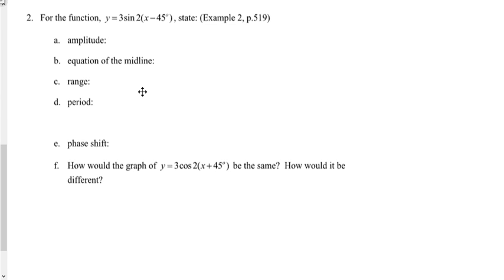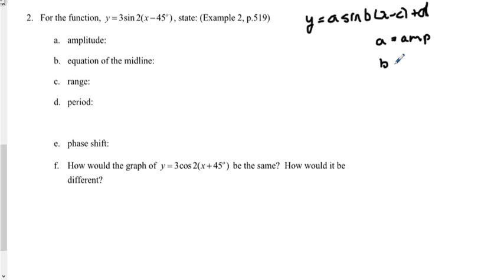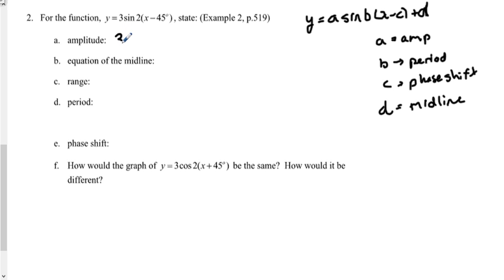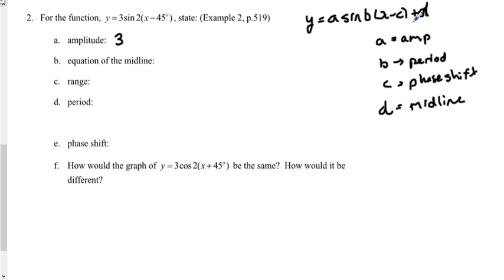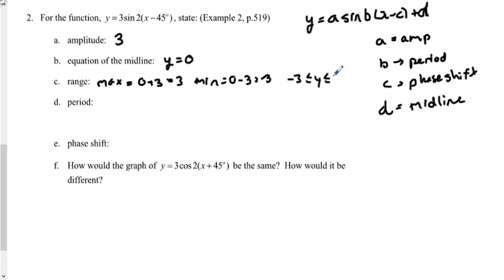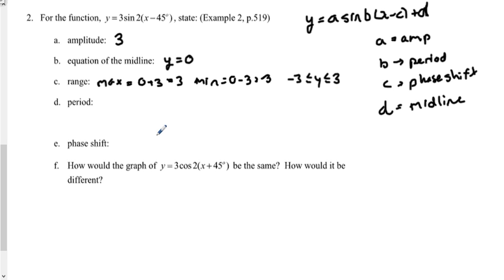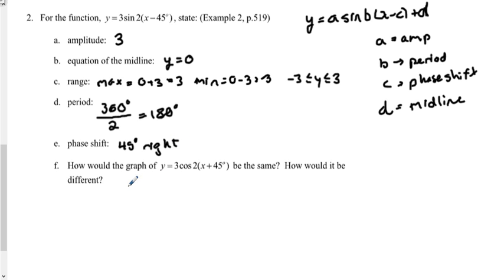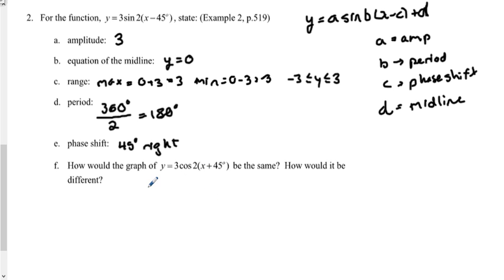characteristics from function